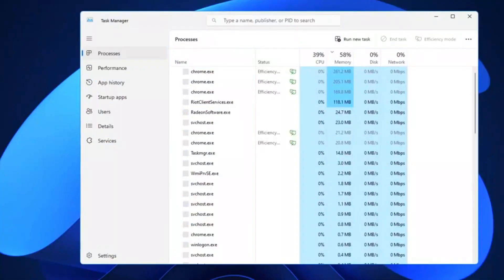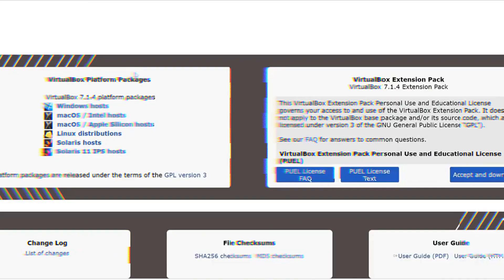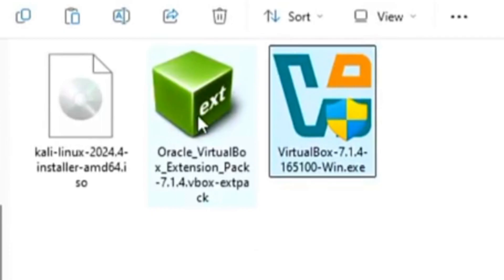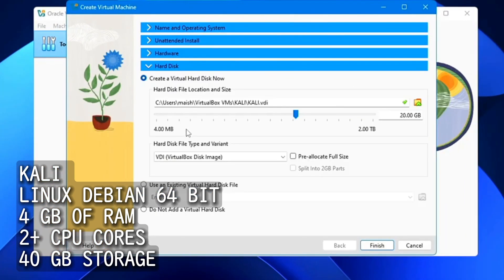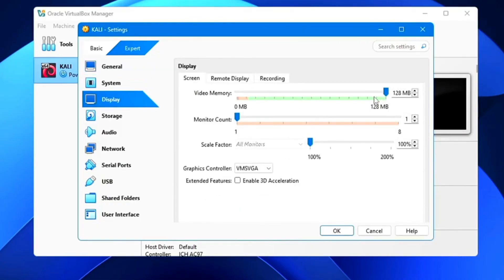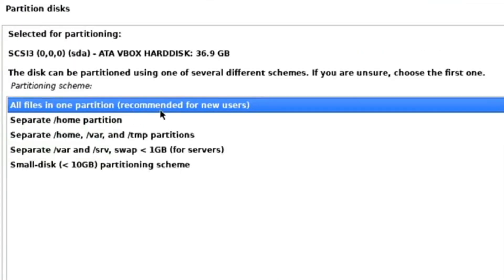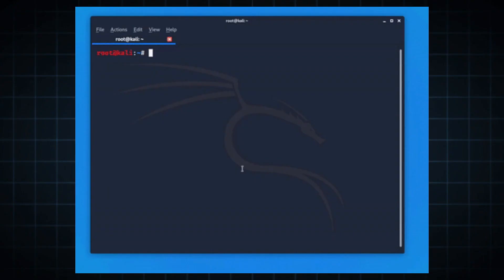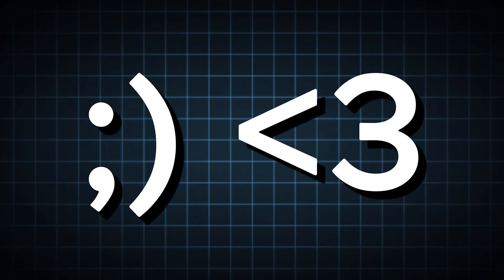How to Install Kali Linux on Virtual Box on Windows 11/10 (2025 UPDATED) in Under a Minute!